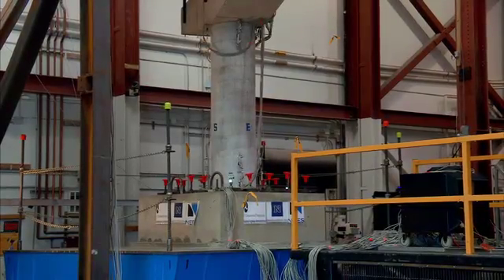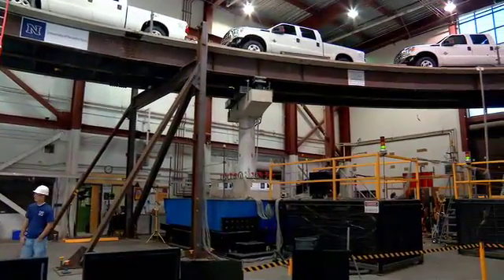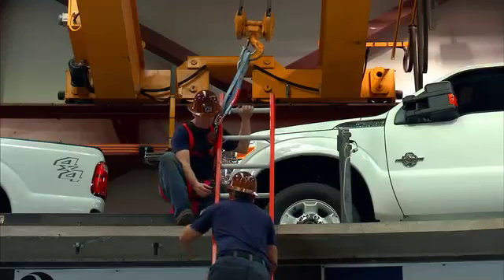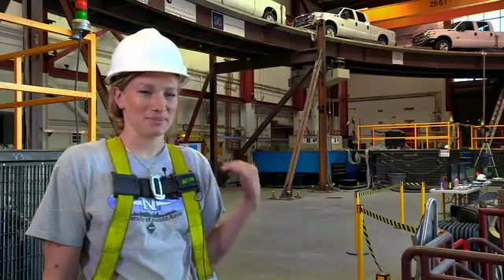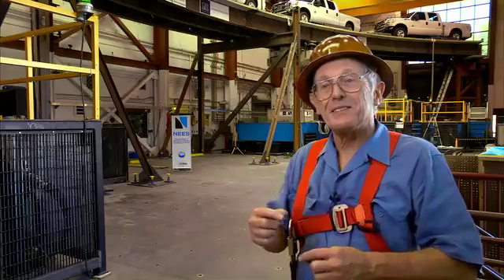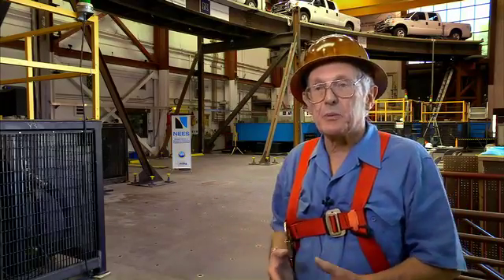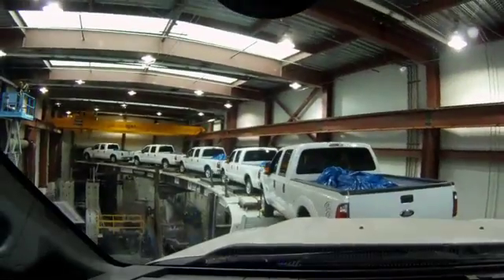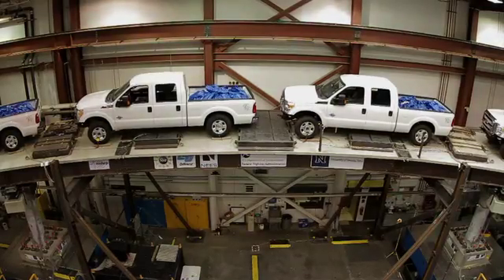University of Nevada, Reno Simulate Large Quake on Bridge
The University of Nevada, Reno's impressive Large-Scale Structures Earthquake Engineering Laboratory contains a 145-foot-long, 162-ton steel and concrete bridge that was built atop four large, 14-foot by 14-foot, hydraulic shake tables. The unique lab enables the engineers to simulate large earthquakes. You can find more about the lab